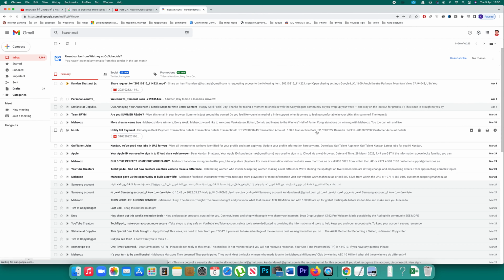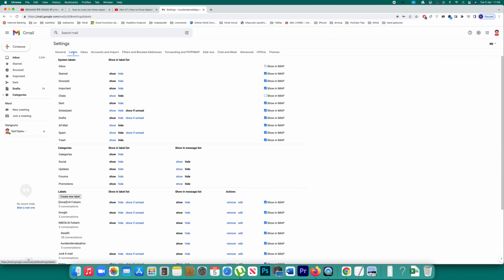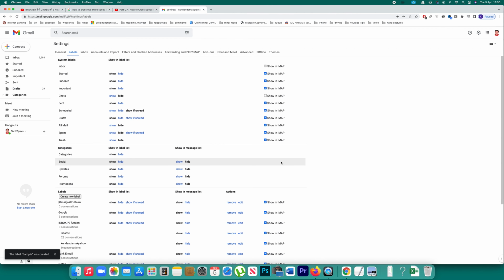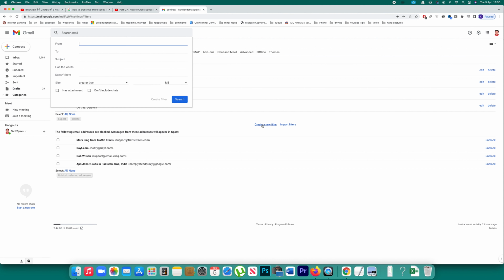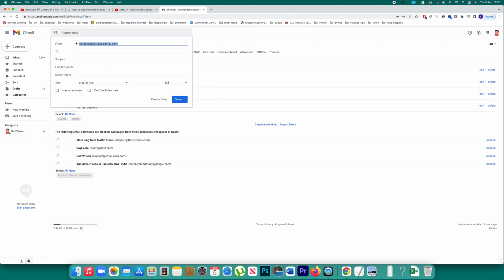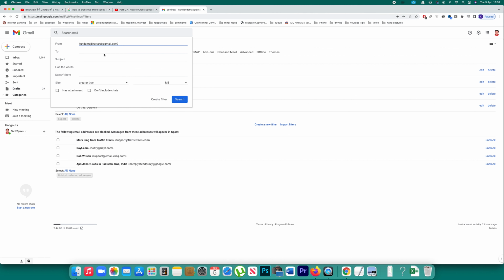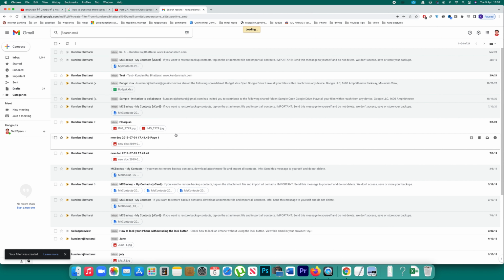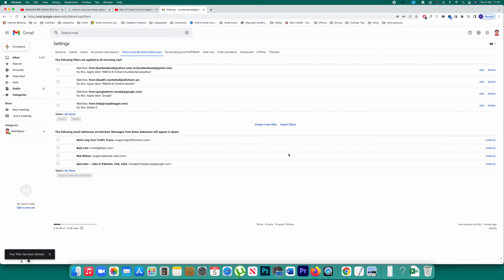How to Create Rules in Gmail to Automatically Move Emails to a Particular Label or a Folder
In this video today we will see How to create rules in Gmail to automatically move emails to a particular folder or a label. You have to create a label at first and then move the emails.

In this video today we will see how to create rules in gmail to automatically move emails to a particular folder or label. Folders are called label in gmail. So at first let me open my gmail account. So once you open your gmail account then click on this gear icon here.

Go to this option "see all settings". Then go to this option Label. So what we will do at first is we will create a new label. So click on this option "create new label" and let me enter a name like sample. After that create. So once you have created a label what you do is you will go to this option "Filters and Blocked addresses" and then click on this option "create a new filter". Now here you have different criteria that you can put. For example if I select this email then all the emails that I have received from this particular contact can go to the label that I have created. If not what I can do is I can select subject so if there is any email that has the subject YouTube

then those emails that have subject youtube can go to sample label or else if the email has the word YouTube

then all the emails that has the word YouTube can go to the sample label. So if I receive email from this contact then what will happen I will show you. Once I enter the email address I will click on this option create filter and then I will select this option "Apply the label" and from here I will choose the label that I had created. I had created samples. So I will select it and then create filter. So now what happens all the emails that I receive from this particular contact will go to the label called sample. In case if you want to delete this filter you can just select it and then delete and then okay and the filter will be deleted.